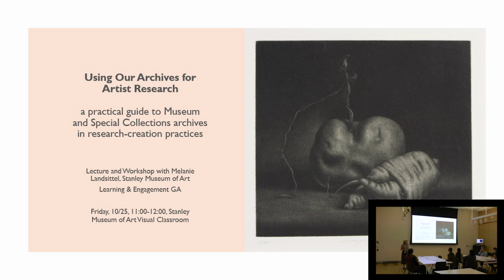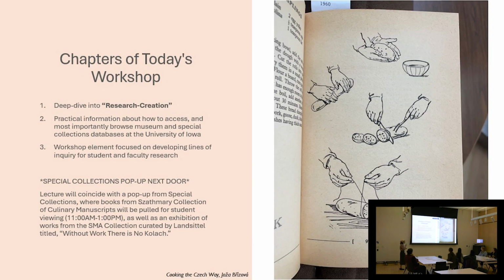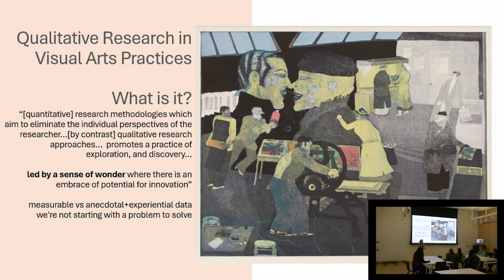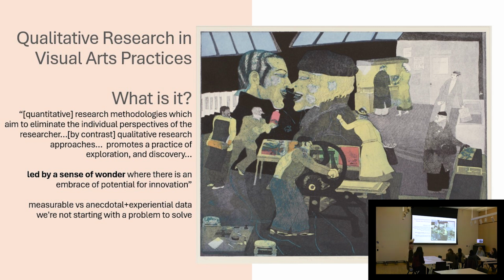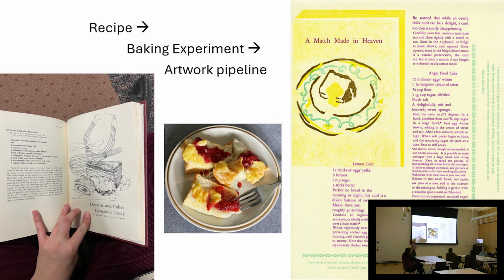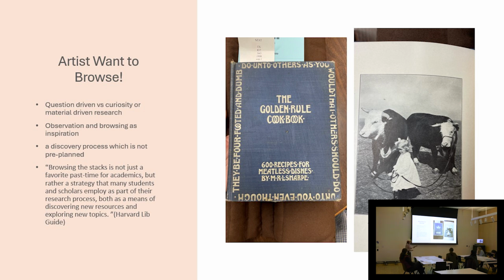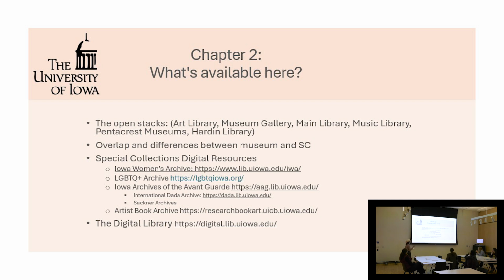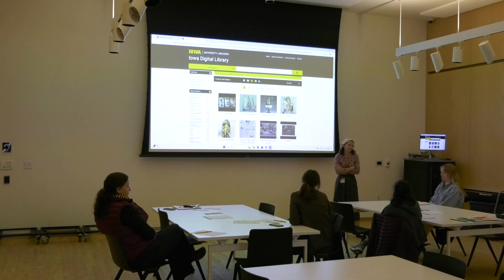Using Our Archives for Artist Research | Workshop by Melanie Landsittel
Graduate Assistant Melanie Landsittel in the Department of Learning and Engagement take a deep-dive into “Research-Creation” as it has applied to artists in Canada requesting government funding for their scholarship, explaining its framing of artist work, and possibility for application to student research.

Melanie offers practical information about how to access, and most importantly browse museum and special collections databases at the University of Iowa, for students interested in working with primary source materials in the reading rooms of both institutions. The session comprised of both a lecture and workshop element focused on developing lines of inquiry for student research.